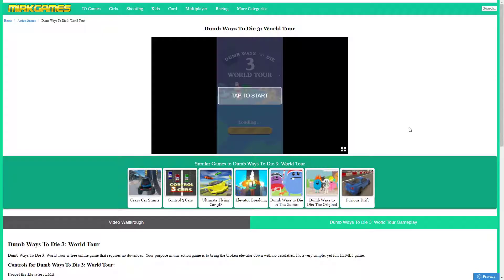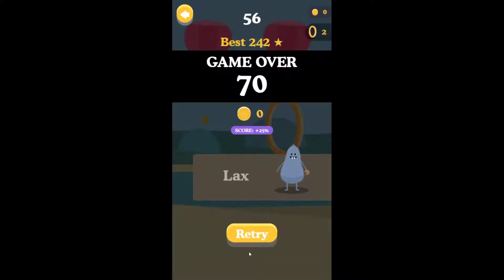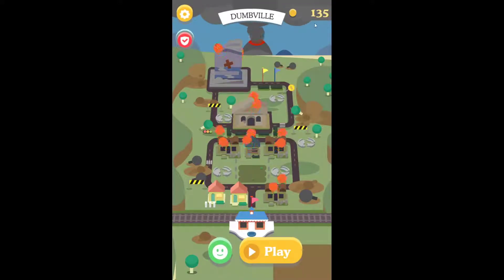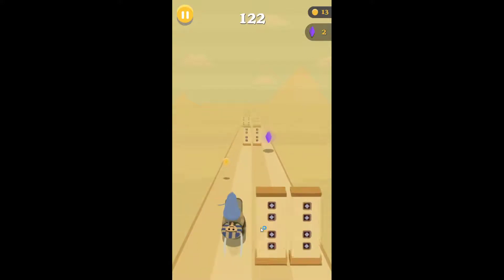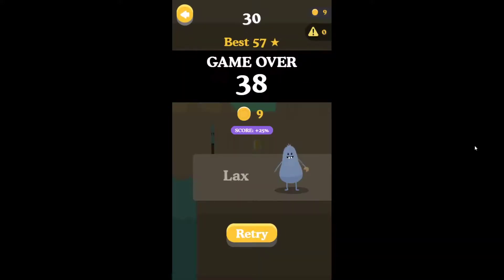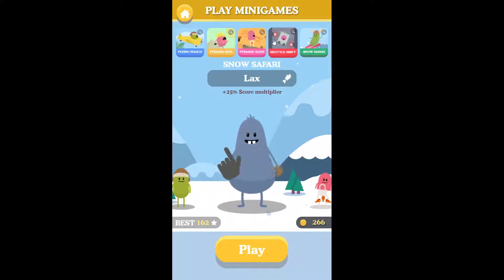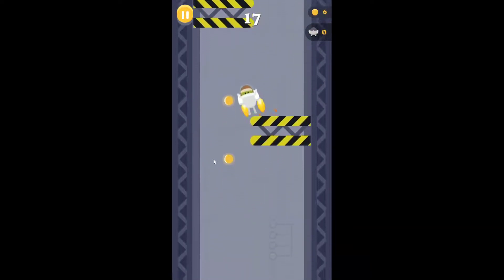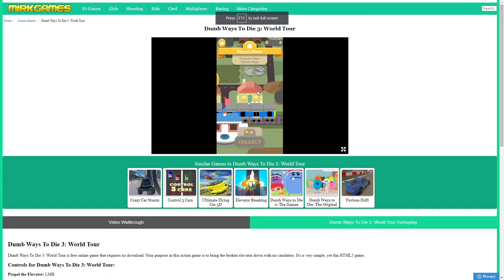Dumb Ways To Die 3 World Tour How To Play Walkthrough (straight to the point explanation)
Video tutorial on how to play Dumb Ways To Die 3: World Tour.